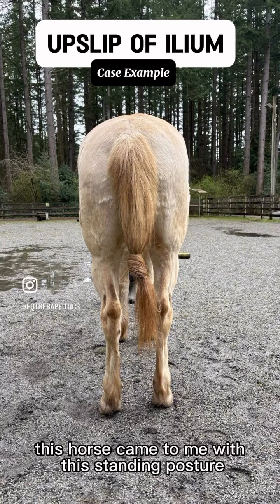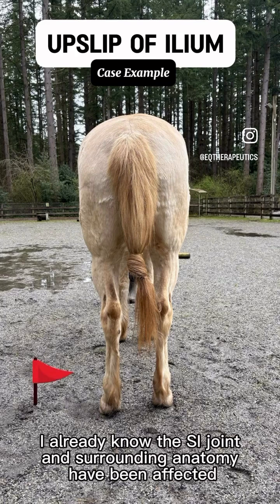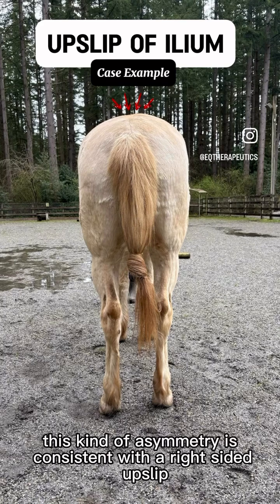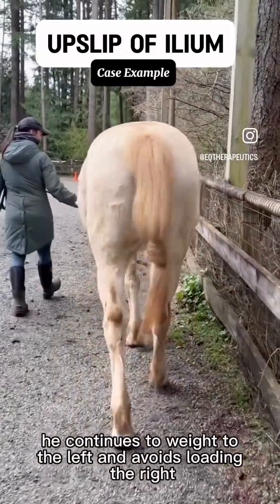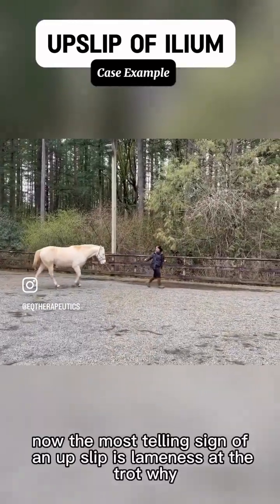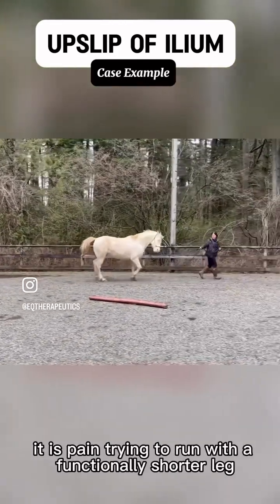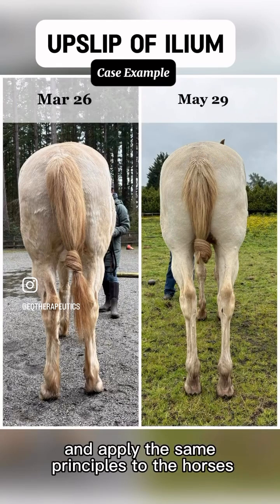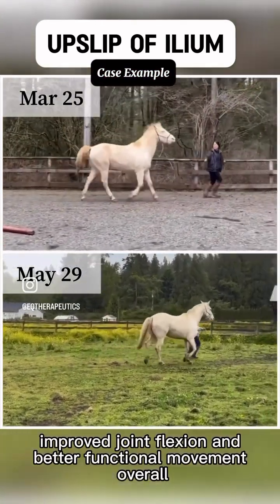Ilium Upslip in Horses: What You May Be Missing in Some Lameness Cases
Pelvic asymmetry is more than just a postural issue—it can signal a serious joint injury like an ilium upslip. In this case, the horse had already received stifle injections but was still lame... because no one checked the pelvis.

Learn how to assess beyond the obvious and uncover the root cause of lameness.

🧠 Ready to elevate your assessment skills?

📚 Join our Equine Orthopedic Assessment Courses and start building a more accurate, whole-body approach to lameness: